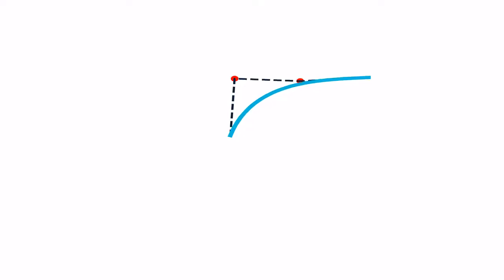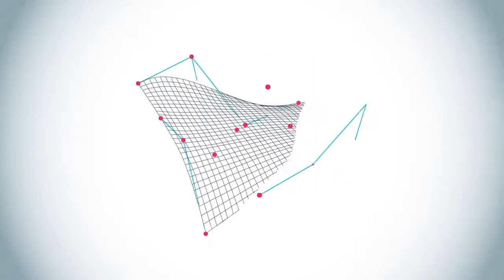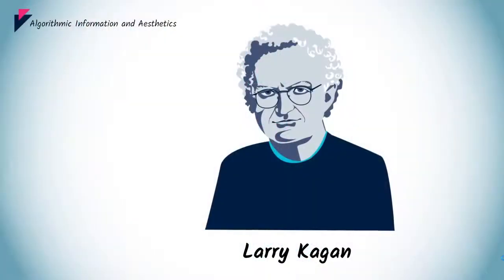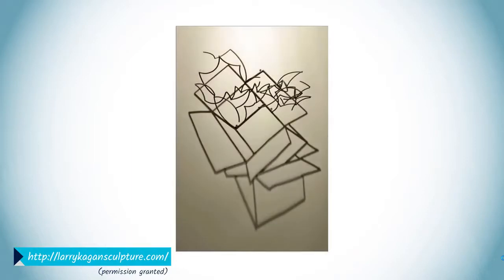Can we calculate Beauty? 💾 AIAI MOOC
This video is a preview of our latest EdX AIAI course available here ➡️

Join us to understand Artificial Intelligence through Algorithmic Information Theory !